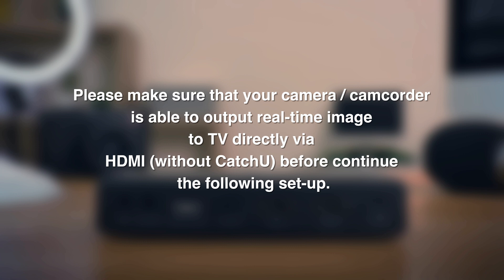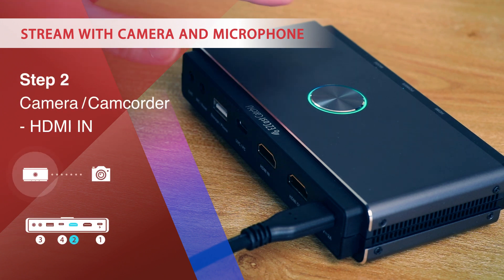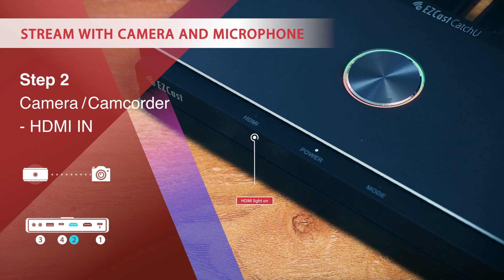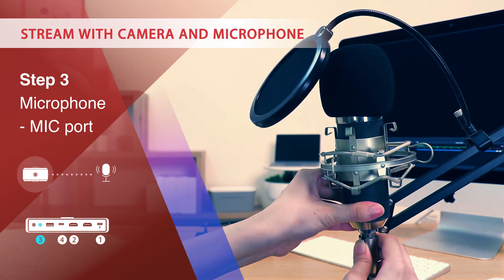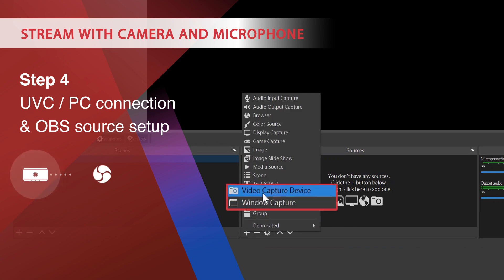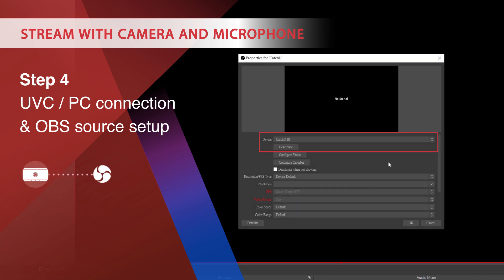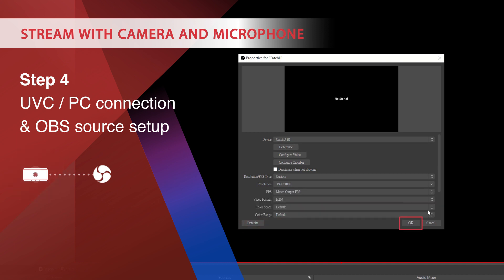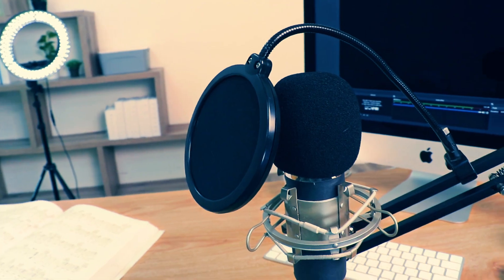Stream with Camera and Microphone - EZCast CatchU Capture Box | Official Quick Setup Guide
In this video, we are showing you step by step on how to setup EZCast CatchU when you are streaming with camera and microphone. Enjoy CatchU's multifunctions and excellent audiovisual experience.

Chapters:
0:00 Intro to streaming with camera and microphone with CatchU
0:23 Setup guide starts
0:41 Step (1): Power supply 5V/2A
0:45 Step (2): Camera/Camcorder - HDMI IN
0:59 Step (3): Microphone - MIC port
1:06 Step (4): UVC/PC connection & OBS source setup
1:37 User scenarios

EZCast CatchU: A Universal Capture Box

EZCast CatchU not only provides mobile gaming capturing and streaming directly but also supports multimedia/gaming consoles via its versatile interface. EZCast CatchU makes game sharing and simultaneous recording easier than ever, bringing your streaming experience to the next level.

Features:
[ Standalone & Simultaneous Record ]
One click to record to USB storage, and 1080-60p UVC output simultaneously. Works with OBS Studio. Xsplit, Potplayer, and popular tools you use.

[ 4K Ultra HD Pass Through ]
Enjoy the game with 4K@60 Pass-through with low latency.

[ Designed to Capture Mobile Game ]
Simply plug your USB cable into the CatchU and it's ready to go!

[ Live Commentary ]
Add your own voice into the gameplay and have more interaction with your viewers.

[ Multimedia Support ]
Provides two 3.5mm ports, a USB port for smartphone and external storage, a port for UVC/PC, and HDMI In/Out ports.

[ Powerful Compatibility ]
Compatible with Windows, macOS and all mainstream gaming consoles, like PS5, Xbox One, Nintendo Switch.